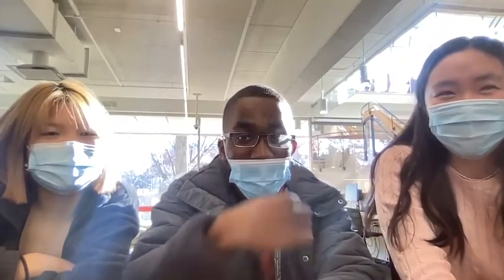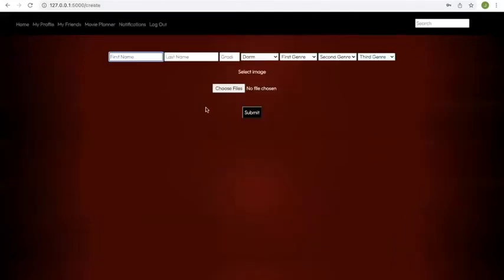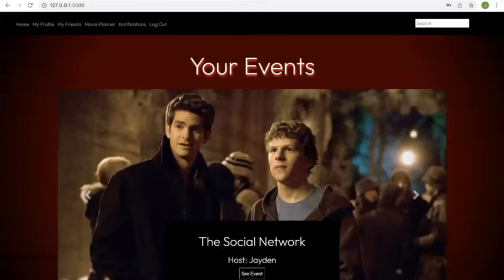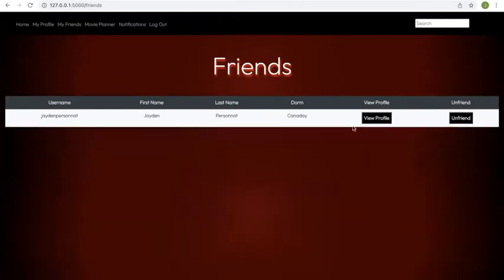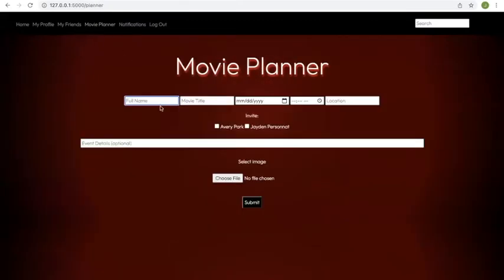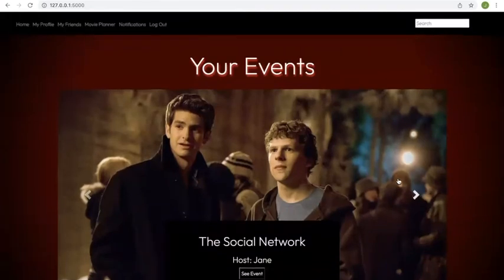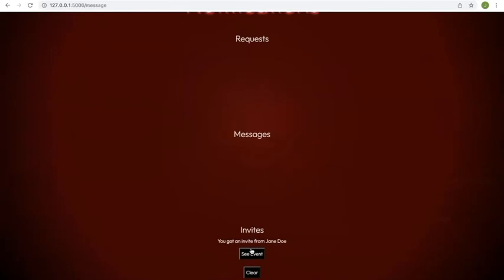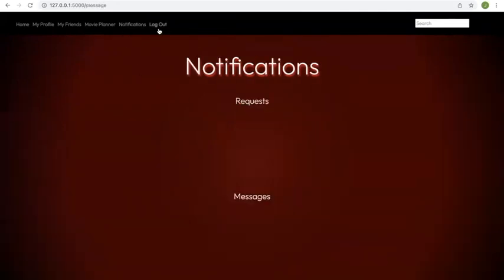CS50 Project: Movie Watch Party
Team: Avery, Jayden, Rain